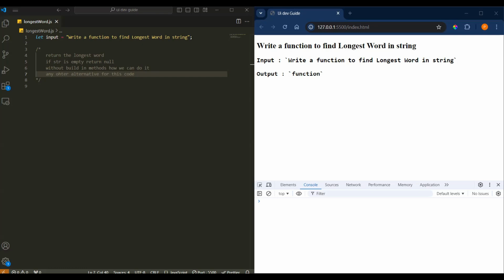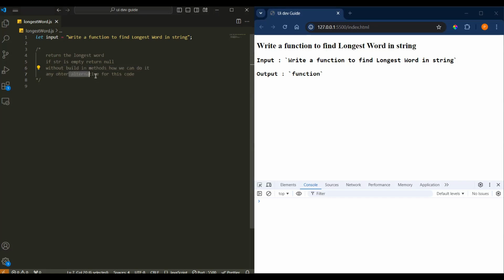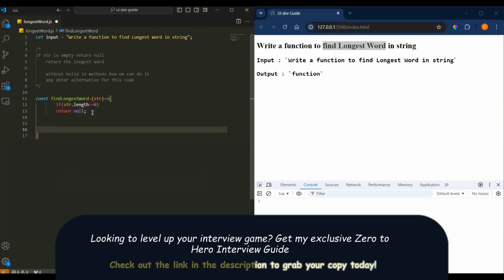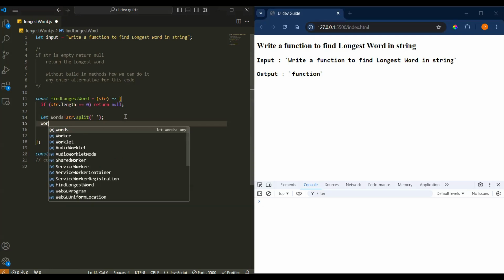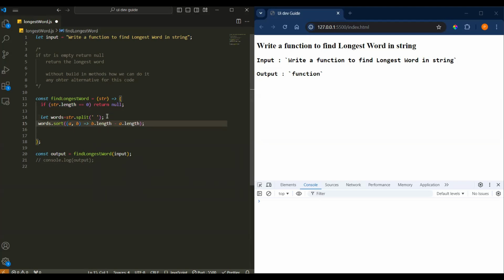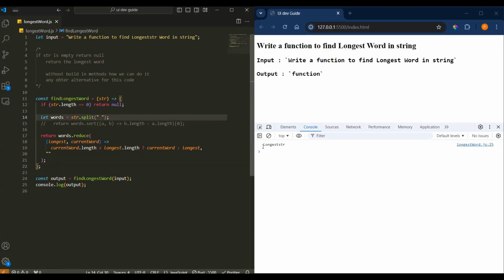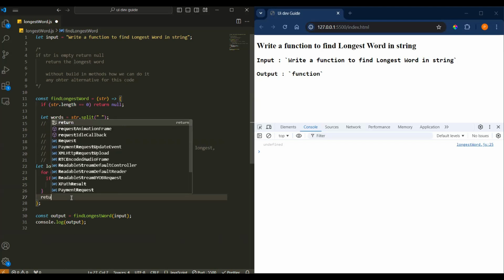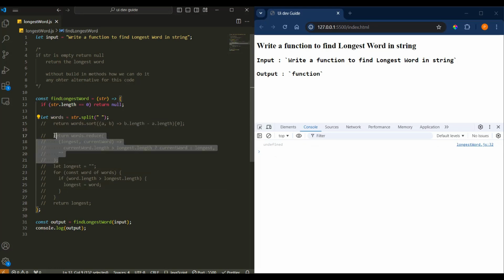Find Longest word in string | JavaScript coding interview questions | Ui Dev Guide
Don't miss out on the chance to supercharge your job search!

Get your copy now and land your dream job!

Find the longest word in a string, a common JavaScript interview coding question! In this video, we will explore how to solve this problem using JavaScript. The goal is to write a function that takes a string as an input and returns the longest word in that string. We'll go through the step-by-step process of breaking down the problem, writing the code, and optimizing it for efficiency. This is a great practice problem for anyone looking to improve their coding skills, especially for those preparing for JavaScript interviews. So, let's get started and find the longest word in this string!

If you would like to schedule a one-on-one meeting with us hit the below Link  ✅✅

Related tags,
basic javascript interview questions
basics of javascript for interview
javascript interview questions for freshers
javascript interview questions code step by step
js interview questions and answers for experienced
javascript preparation for interview
javascript most asked interview questions
javascript interview preparation course
javascript basic programs for interview

10 most frequent JavaScript coding interview questions
- What is JavaScript?
- How to write JavaScript code?
- How to open Console?

How to answer JavaScript coding interview questions
- How to write Hello World program in JavaScript?
- How to write a JavaScript function?
- How to call a JavaScript function?

JavaScript data types and variables
- What are JavaScript data types?
- How to create a JavaScript variable?
- How to assign a value to a JavaScript variable?

JavaScript arrays
- What are JavaScript arrays?
- How to create a JavaScript array?
- How to access elements of a JavaScript array?

JavaScript functions
- What are JavaScript functions?
- How to create a JavaScript function?

to help job seekers to know the interview process and the question to be asked.